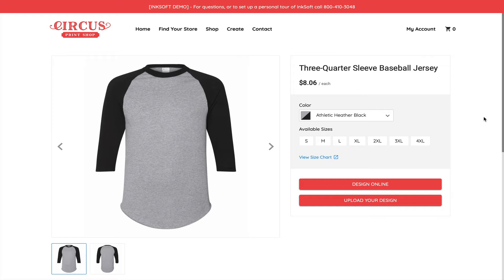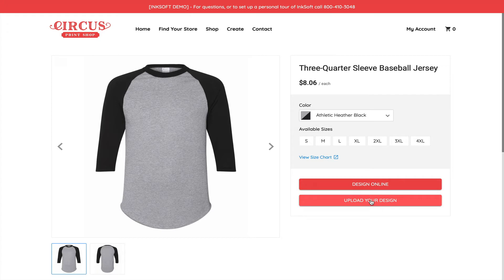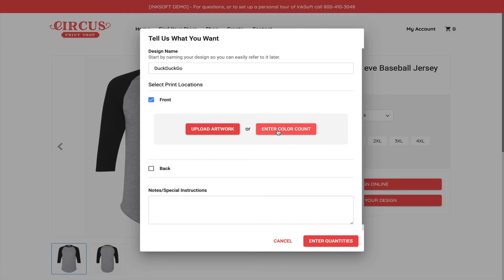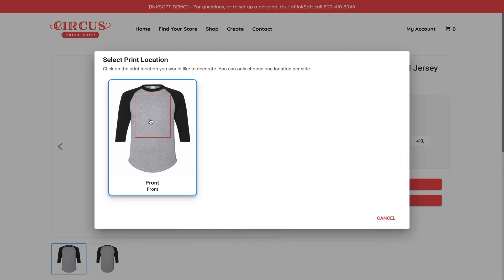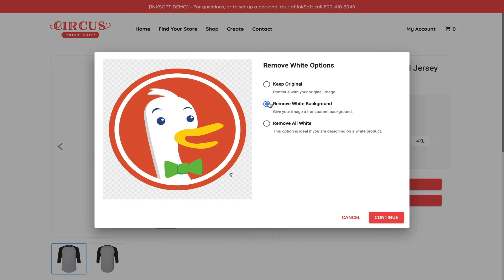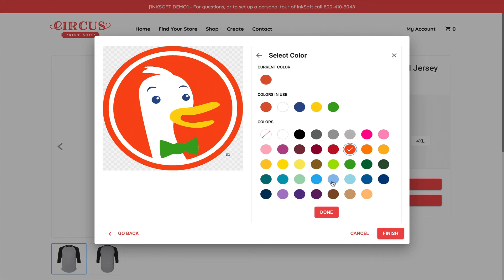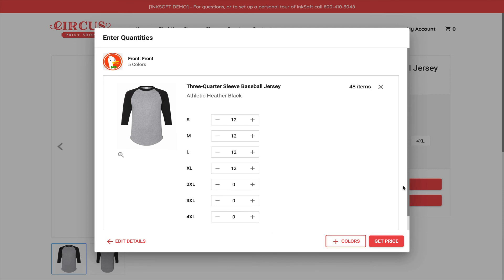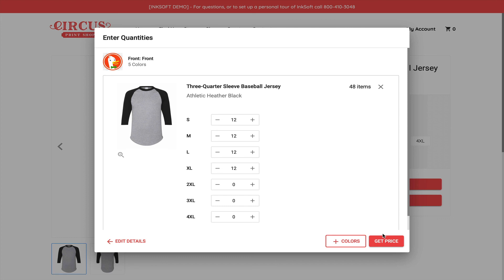New InkSoft Enhancement: Upload Now WorkFlow Design Preview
We've added a design preview with key design information as part of the upload now workflow. This workflow provides the easiest and most frictionless way for customers to place orders for branded merchandise from your InkSoft powered e-commerce website.

The upload now workflow is perfect for customers that already have their corporate logo, or brand identity and they just want to order logo wear.

Learn more about InkSoft, The All-in-One E-Commerce Platform for Branded Merchandise